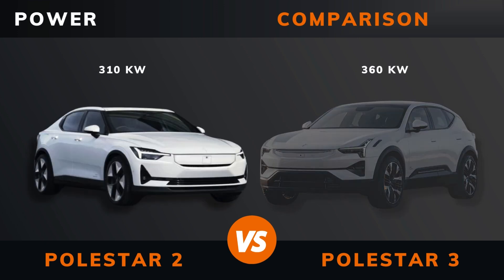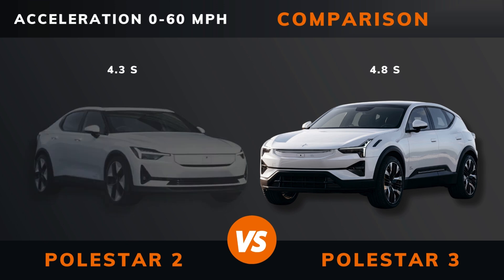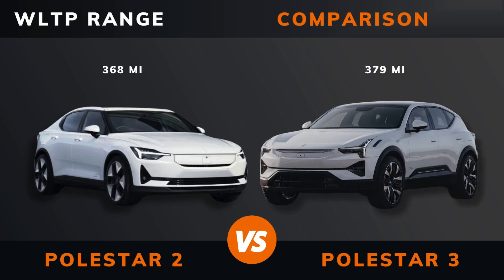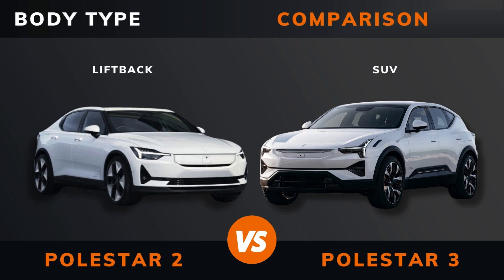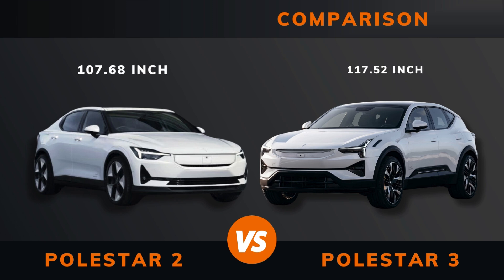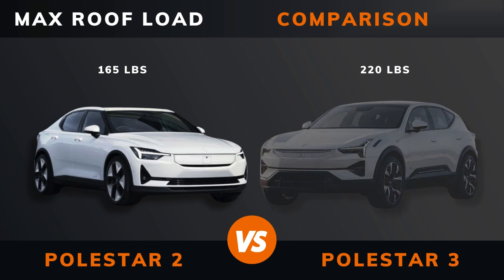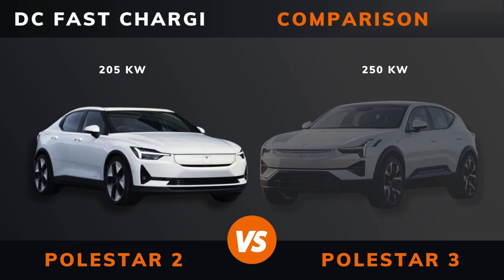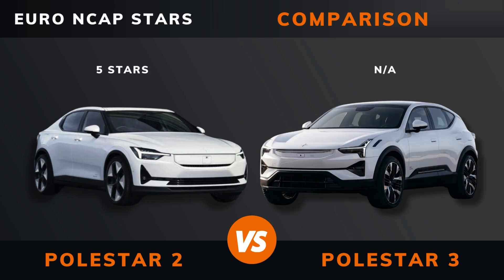Polestar 2 LR vs. Polestar 3 LR Comparison | Which is better?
In this video, we take a look at the Polestar 2 Long Range  vs. Polestar 3 Long Range Dual Mode. We delve deep into the specifications of each vehicle, putting them head-to-head in a detailed analysis to determine which one stands out as the superior choice for discerning drivers.

00:00 - Intro
00:07 - Year
00:14 - Trim
00:21 - Pricing
00:28 - Power
00:35 - Torque
00:42 - Number of Engines
00:49 - Drive
00:56 - Acceleration 0 to 60 Miles per Hour
01:03 - Acceleration 0 to 100 Kilometres per Hour
01:10 - Top Speed
01:17 - WLTP Range
01:24 - WLTP Consumption
01:31 - Battery Type
01:38 - Battery Capacity
01:45 - Body Type
01:52 - Length
01:59 - Width
02:06 - Height
02:13 - Wheelbase
02:20 - Weight
02:27 - Trunk Bootspace
02:34 - Frunk Space
02:41 - Max Roof Load
02:48 - Max Trailer Load Braked Unbraked
02:55 - Ground Clearance
03:02 - Seats Max
03:09 - DC Fast Charging
03:16 - DC CCS Port
03:23 - Charge Port Location
03:30 - Dedicated EV Platform
03:37 - Euro N-Cap Stars
03:44 - The Winner